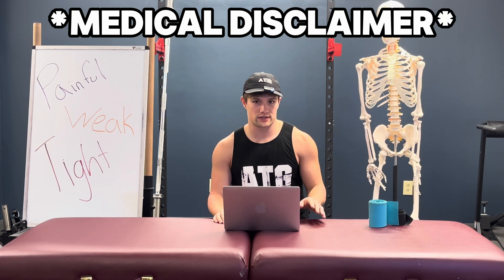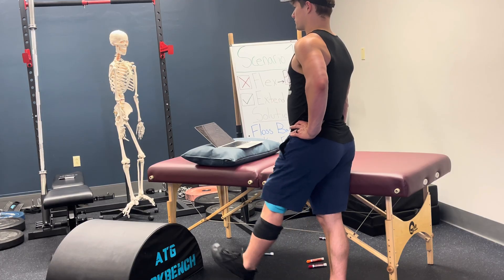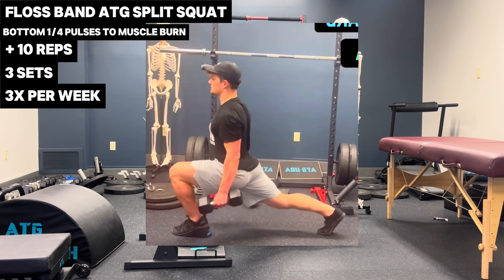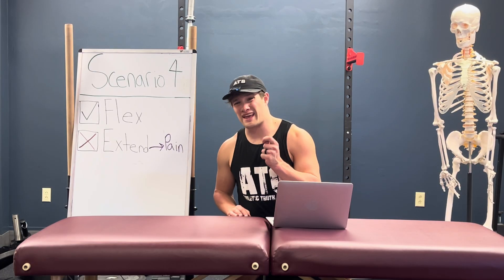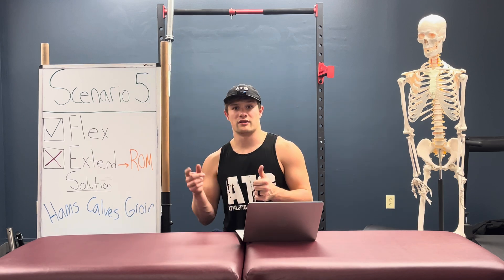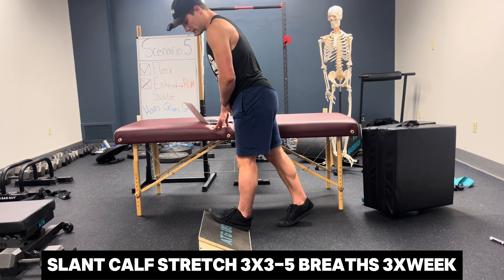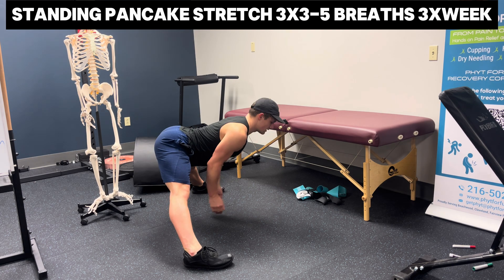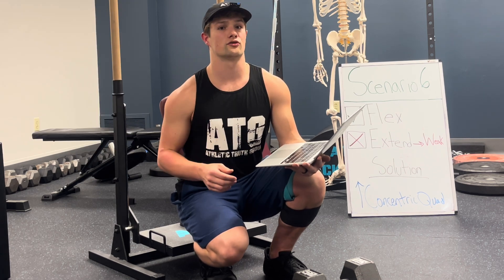Solving 6 Scenarios Scientifically For Painful, Tight, or Weak Knees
After receiving a lot of DMs from those who are FRESH out of rehab and are looking to progress their exercise training, I realized there needs to be some way to systematically approach the process of getting someone from rehab into the RESILIENCE that can be had on the ATG system.

This is my attempt to bridge the gap for the knee joint FROM rehab TO the ATG exercise training system.

I’m planning on doing similar videos for other joints.

($24.75 for month 1, $49.50 for future months — NO contracts)